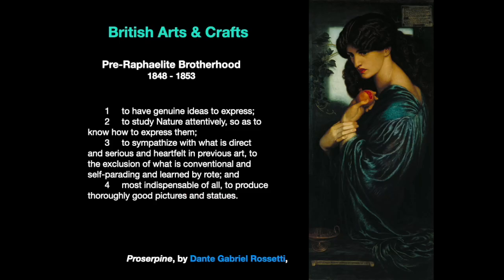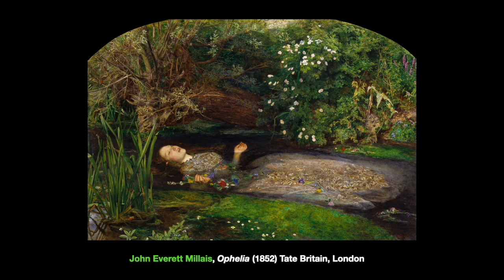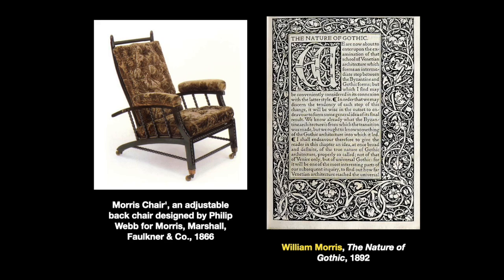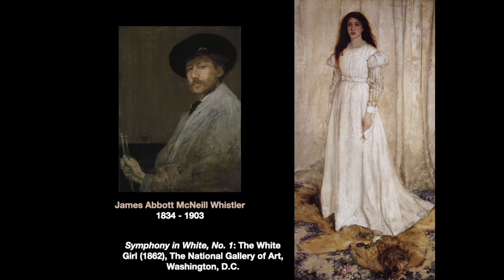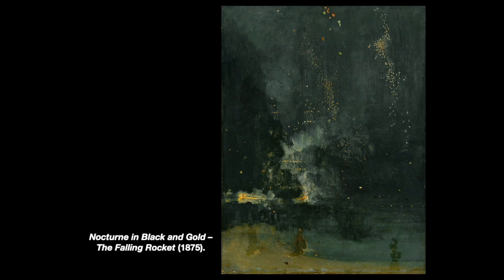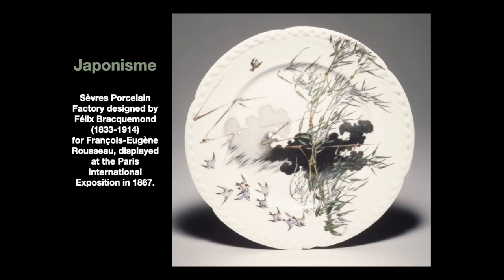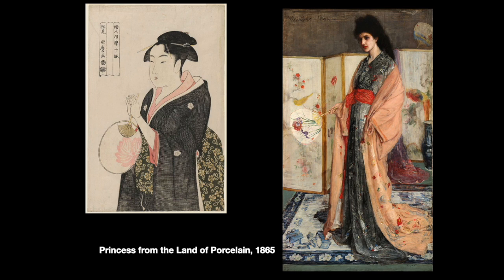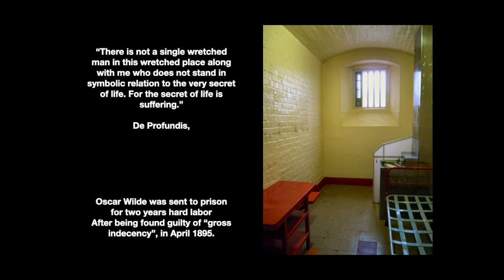19th Century Art, Sec2, LEC06b, British Arts and Crafts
This lecture looks at the Pre-Raphelite Brotherhood and the Aestheticists in Britain who both are concerned with the craft of art but have very different ideas about what art means and how it should represent the world.